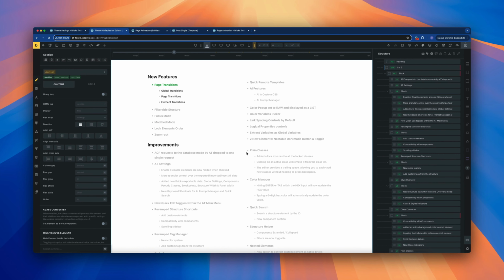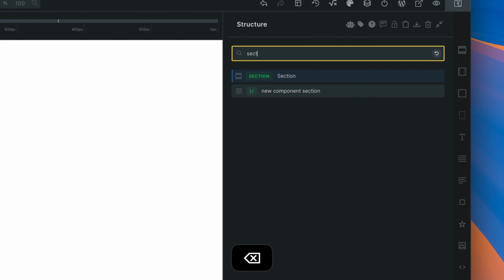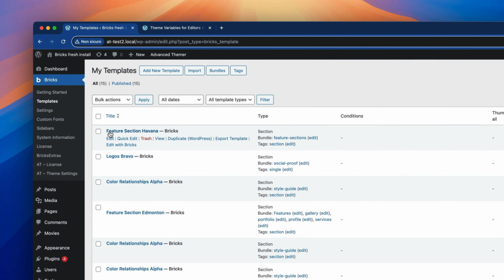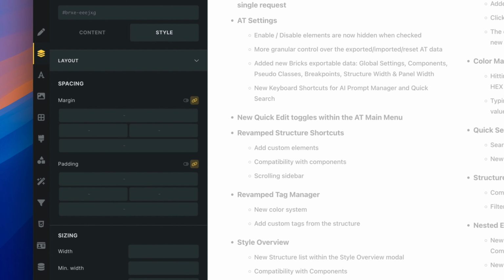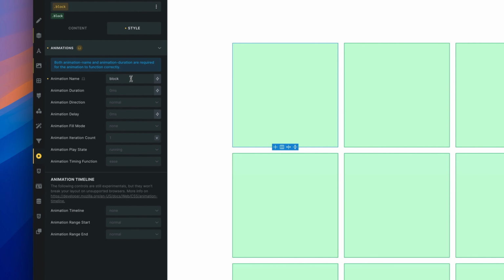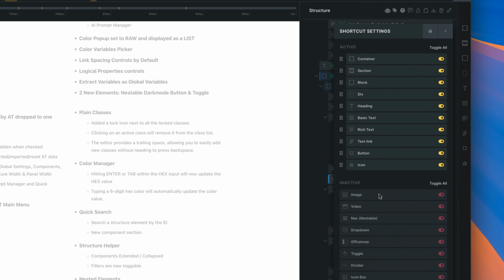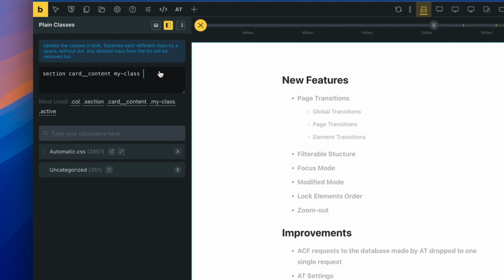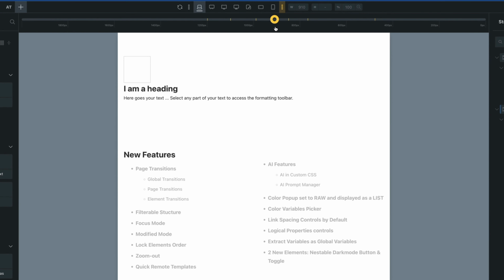What's new in Advanced Themer 3.0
In this video:
00:00 - Introduction to Advanced Themer 3.0
00:35 - Page Transitions - Global Level
06:00 - Page Transitions - Page level
09:16 - Page Transitions - Element level
14:35 - Filterable Structure
17:53 - Focus Mode
19:24 - Modified Mode
21:20 - Lock Elements Order
23:09 - Zoom-out
25:39 - Quick Remote Templates
31:18 - AI in SuperPowerCSS
34:10 - AI Prompt Manager
36:48 - Bricks Color Popup
38:10 - Color Variables Picker
42:40 - Link Spacing Controls by default
45:18 - Logical Properties Controls
50:22 - Extract Variables as Global Variables
52:54 - New Nestable Darkmode elements
56:22 - Animation Tab & Controls
01:00:47 - Animation Timeline
01:02:47 - ACF Requests dropped to one
01:04:30 - Enable / Disable Elements
01:06:44 - Export/Import AT Data
01:08:05 - Export/Import Bricks Data
01:09:18 - New Keyboard Shortcuts
01:09:54 - Quick Edits in AT Main Menu
01:11:48 - Revamped Structure Shortcuts
01:15:58 - Revamped Tag Manager
01:19:44 - Style Overview Improvements
01:22:27 - Class Converter Improvements
01:27:52 - Plain Classes Improvements
01:29:53 - Color Manager Improvements
01:31:27 - Quick Search Improvements
01:33:36 - Structure Helper Improvements
01:35:41 - Nested Elements Improvements
01:38:20 - Box-Shadow Generator Improvements
01:38:50 - Hide / Remove Elements Improvements
01:40:15 - Floating Bar for visibility settings
01:42:05 - Responsive Helper & Breakpoint Slider
01:45:08 - Conclusions

 Happy designing! 🎉